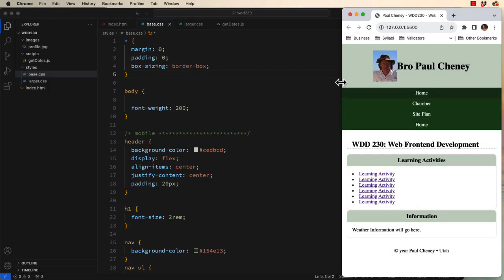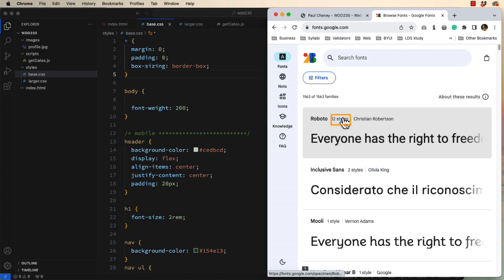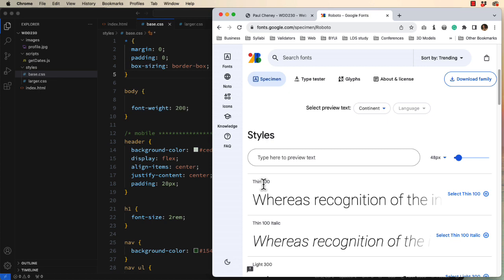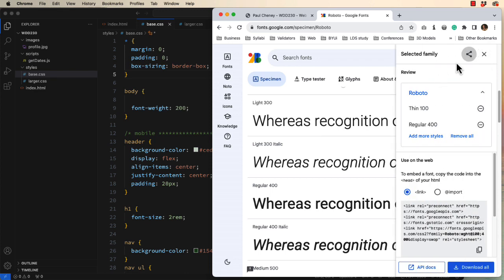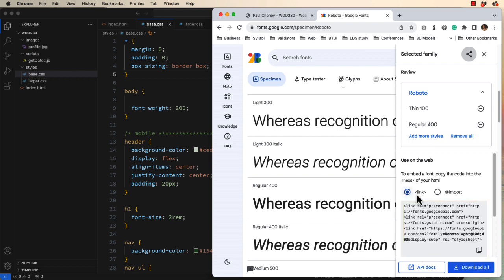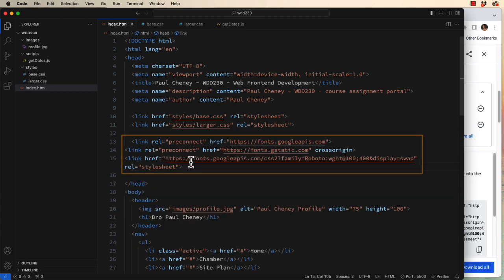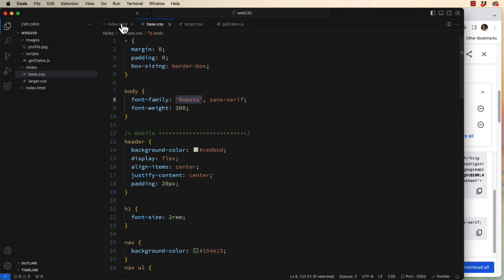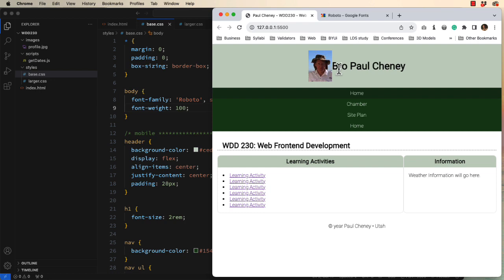WDD230 1h Google Font Lab